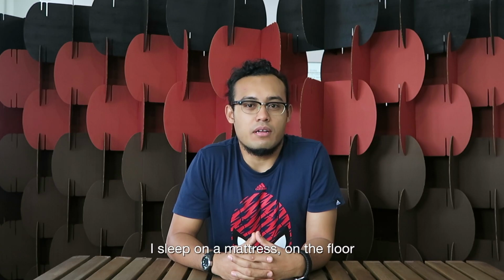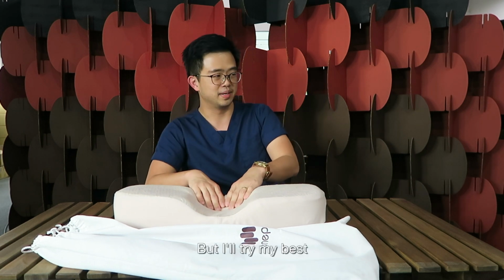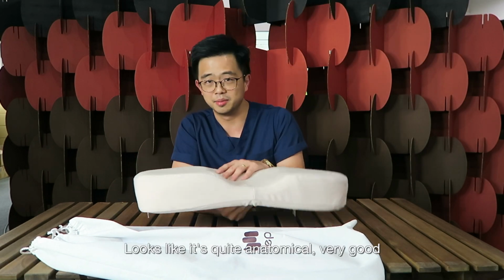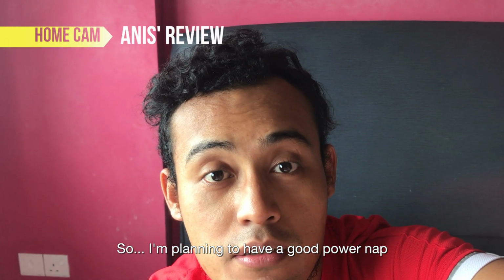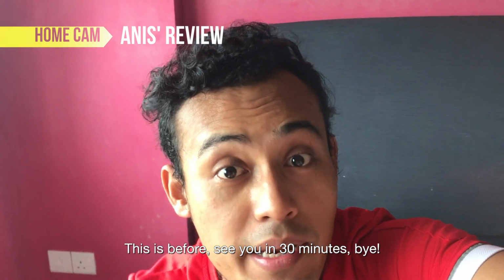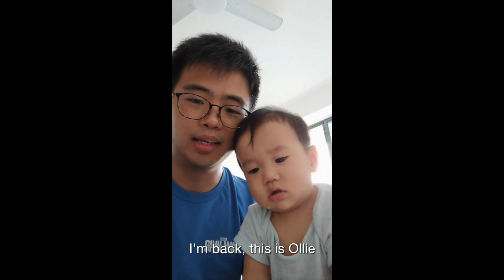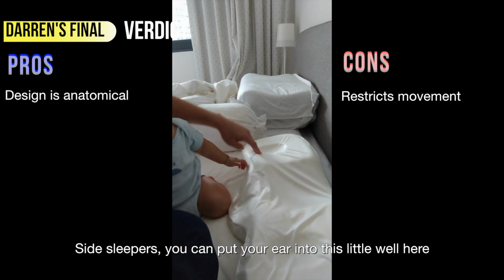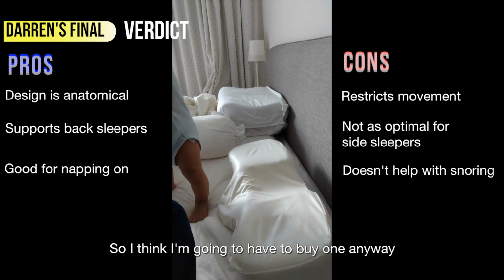Dual Plus Ergonomic Pillow - Does It Really Work? | Community's Honest Review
The Dual Plus Ergonomic Pillow claims to be the most ergonomic pillow in the world, that'll give you the best night sleep. We invited (sleep deprived) members of our community test out it's spine alignment claims to find out if it really works.